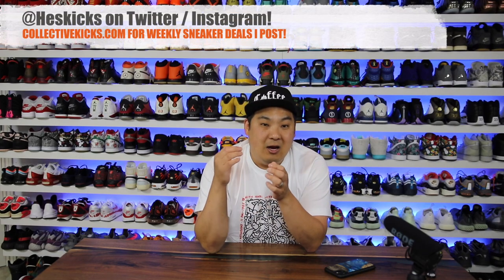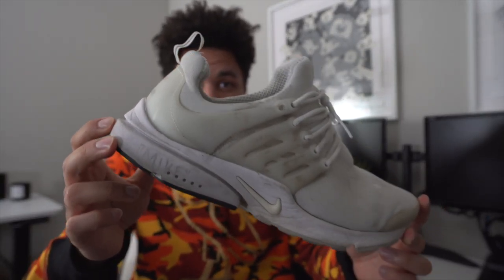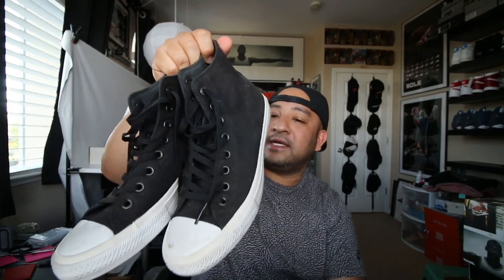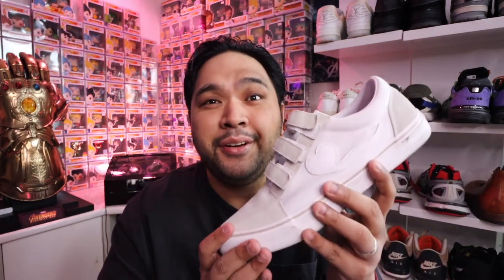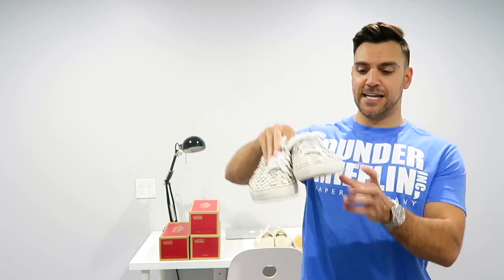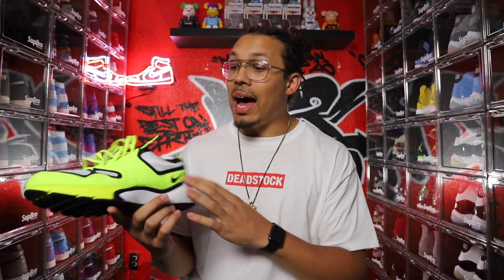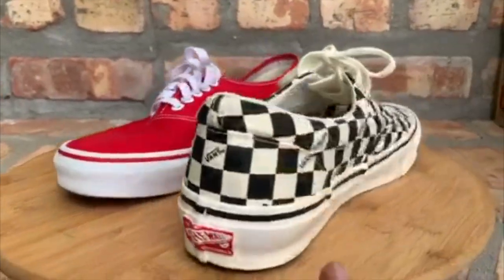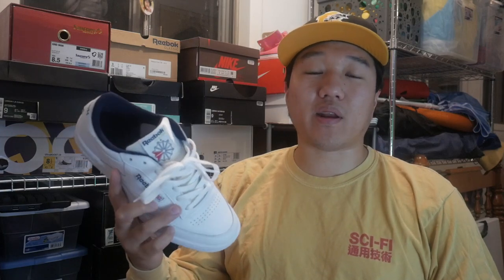BEST SNEAKERS You Can Buy For $50?! Asking YOUTUBERS & Shoe Experts!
In this video I asked other Sneaker Youtubers, Influencers, and Experts, what is the best sneakers you can buy with only $50? This is a video compilation of their answers!  ** WHO ELSE WOULD YOU WANT TO SEE IN THE NEXT VIDEOS?! DROP A COMMENT!